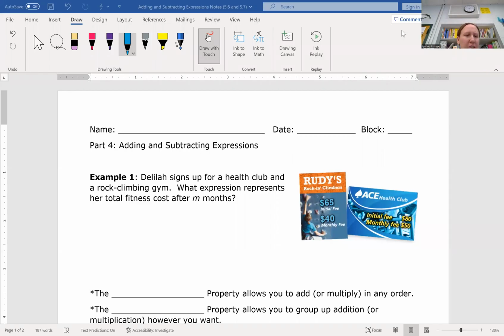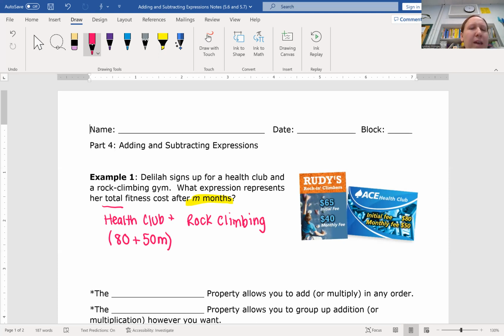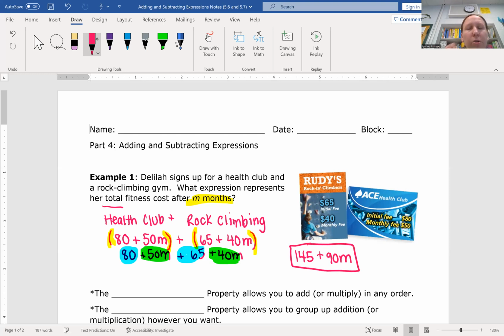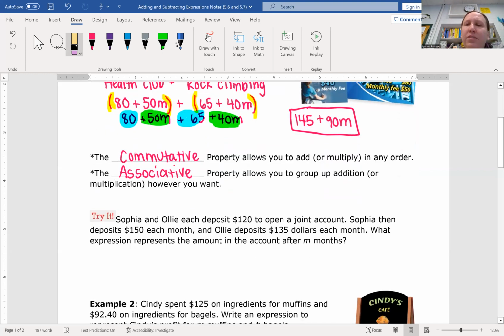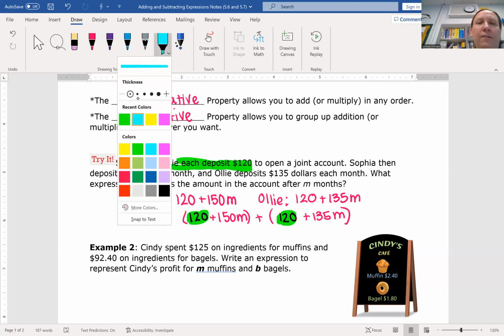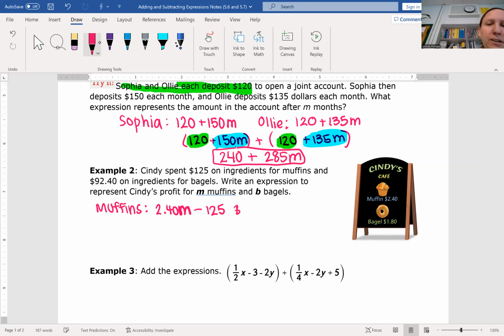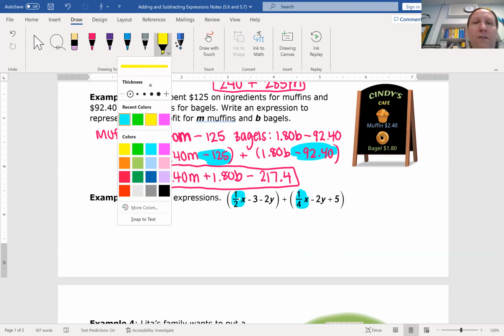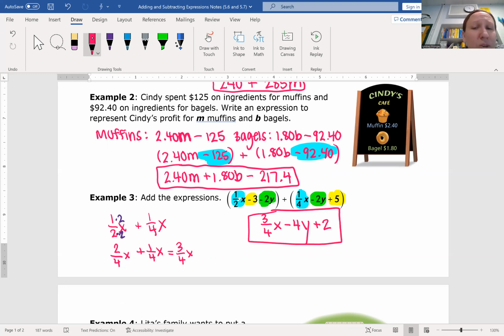Must Do - Adding Expressions